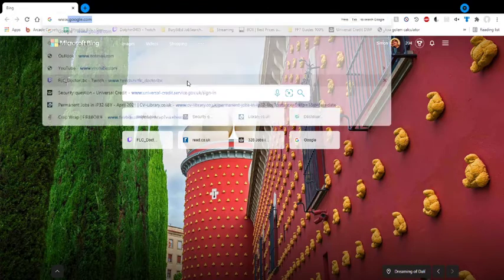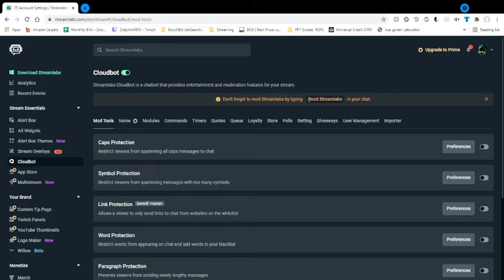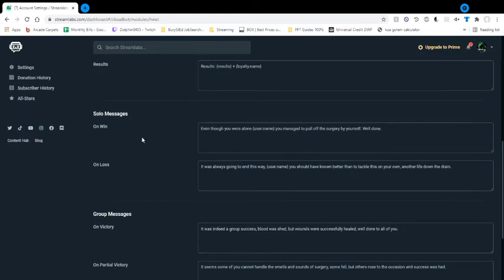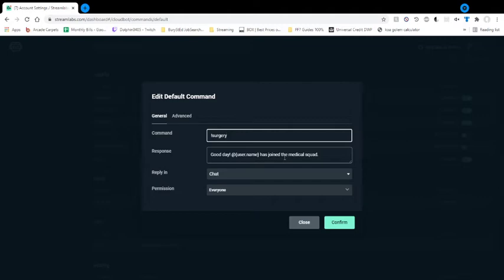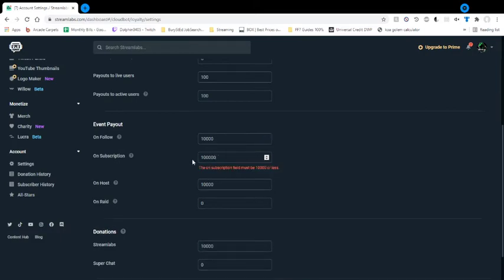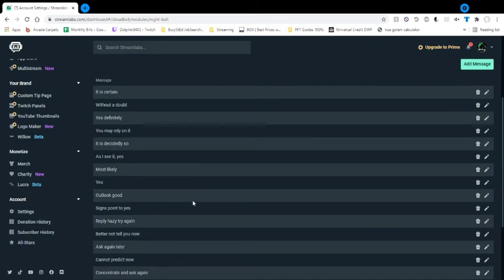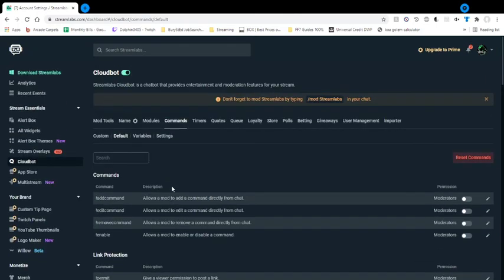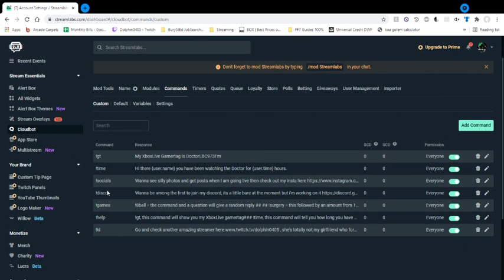Setting up streamlabs cloudbot with games and loyalty system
APOLOGIES IN ADVANCE FOR POSSIBLE LOW VOLUME

Well hello hello hello, after having a few viewers in my stream and talking about the games I had, I decided, why not, lets do a tutorial on how to setup streamlabs cloudbot with a little further detail on how to enable some of the games that streamlabs cloudbot has to offer.